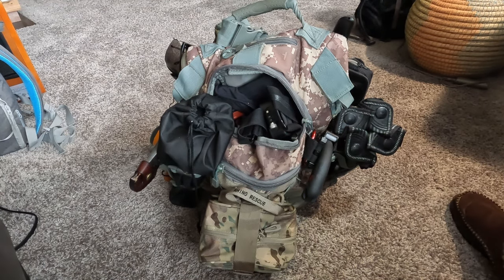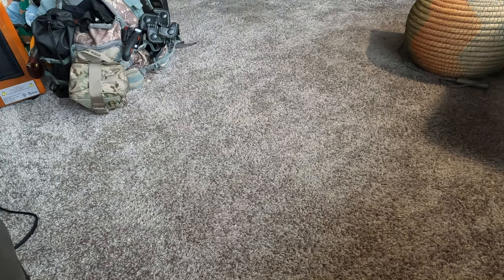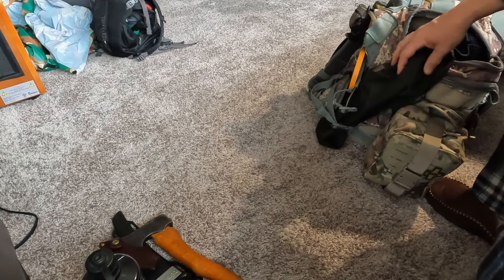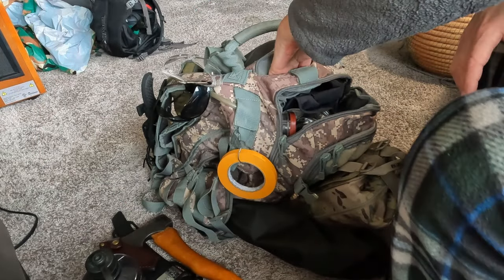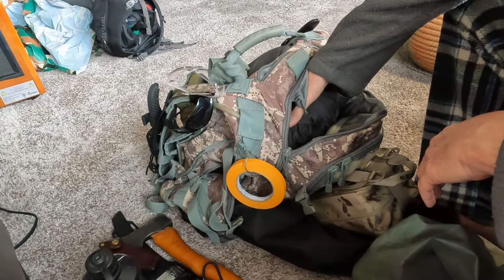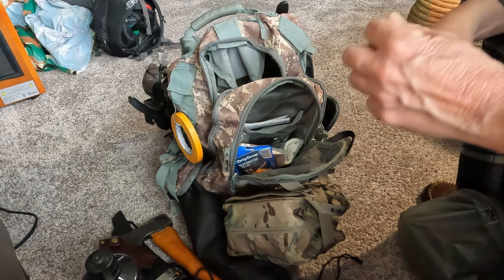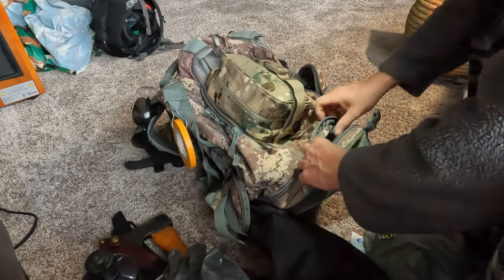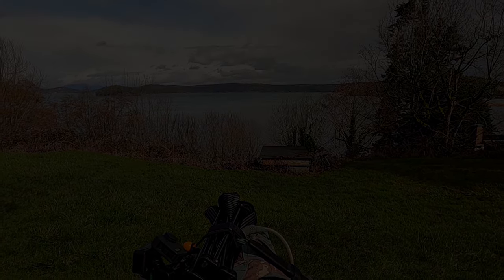Bushcraft Pack unpack & repack #2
I am unloading the contents of my aspiring bushcraft pack, evaluating the contents and repacking it after my last trip into the forest. Always trying to reduce weight & add the things I determine are necessary to begin my Bush Craft journey!